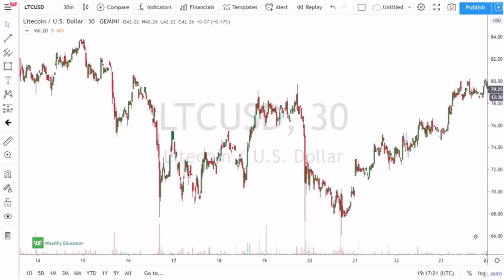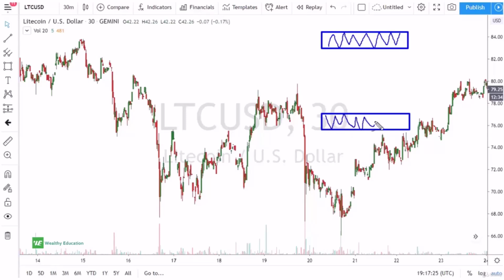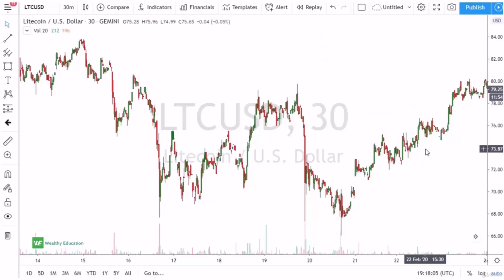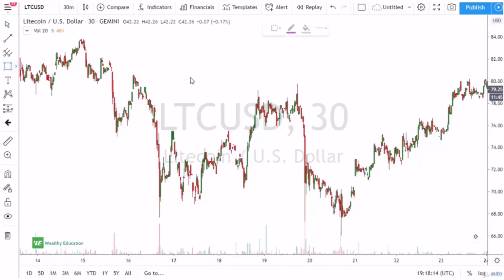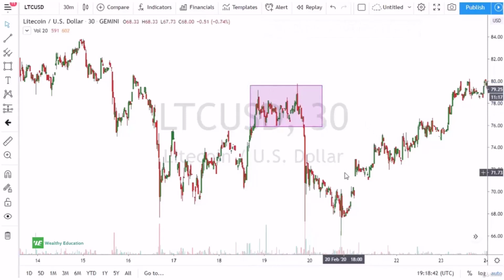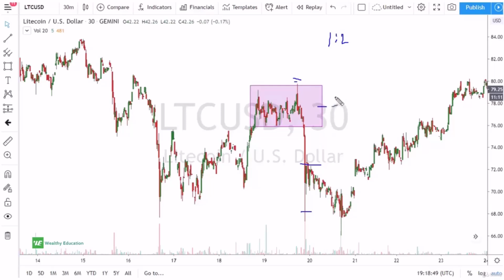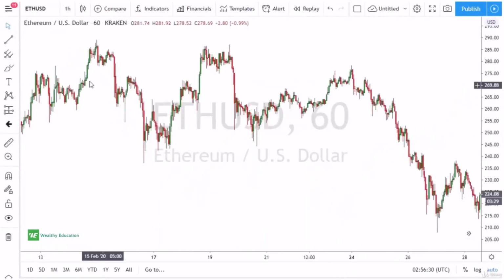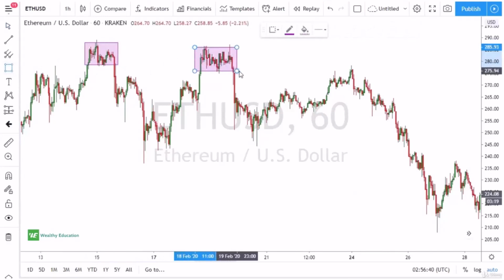Mini course : TRADE with Rectangle Patterns | Advance trading technique course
8

Step into the world of cryptocurrency trading with our expert guide on utilizing rectangle patterns to make informed trading decisions. This video is crafted for traders of all levels who wish to harness the power of rectangle patterns in the dynamic crypto markets. Whether you're new to trading or looking to refine your strategy, you'll find valuable insights and techniques to enhance your trading portfolio.

In this video, we explore:

Understanding Rectangle Patterns: Learn what rectangle patterns are and why they're a crucial tool in the trader's arsenal. Discover the psychology behind these patterns and how they reflect market consolidation and potential breakouts.

Identifying Rectangle Patterns in Crypto Markets: Gain the skills to spot rectangle patterns across different cryptocurrencies and time frames. We'll cover the characteristics of bullish and bearish rectangles and how to distinguish them from other chart formations.

Strategic Trading with Rectangle Patterns: Delve into effective strategies for trading with rectangle patterns, including entry points, exit strategies, and how to set stop-loss orders to manage risk.

Risk Management: Emphasize the importance of risk management when trading with rectangle patterns. Learn to balance potential rewards with the risks associated with trading breakouts and breakdowns.

Practical Examples and Case Studies: Apply what you've learned with real-world examples from the cryptocurrency market. Analyze past trades to understand how rectangle patterns have influenced market movements and trading decisions.

Interactive Q&A: Got questions? Need further clarification? Engage with our community in the comments section below. Share your experiences and learn from fellow traders as we navigate the exciting world of crypto trading together.

Your support helps us create more content to empower traders around the globe.

Happy trading!